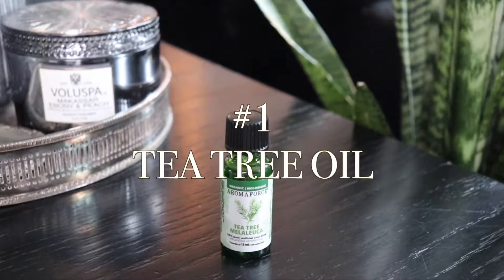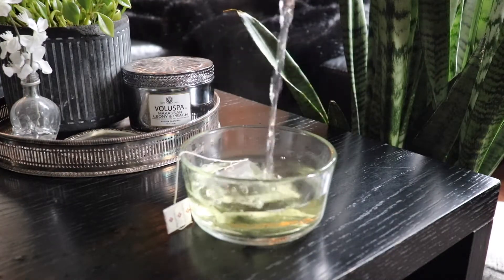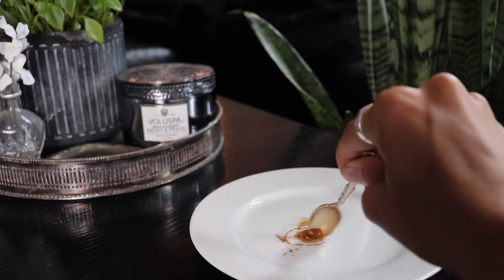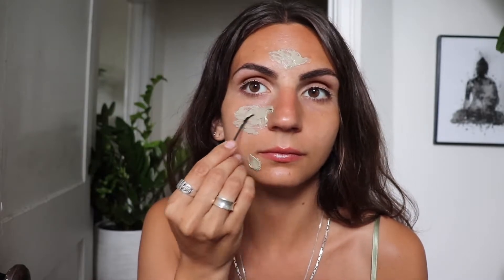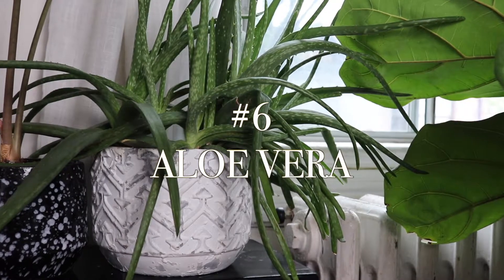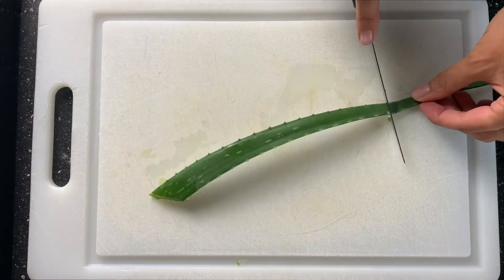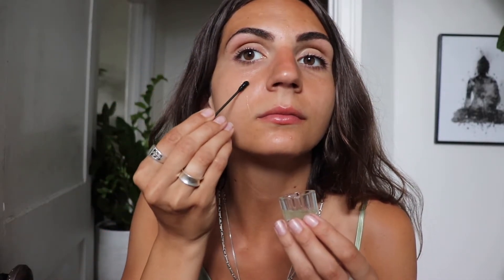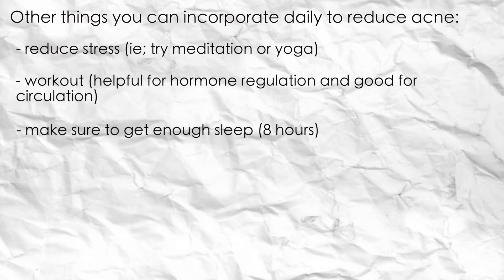8 Overnight Pimple Remedies!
Hey everyone! Here are several of my favourite acne treatments that I use in hopes of getting rid of pimples overnight!

My name is Cassandra and I promote living a healthy non-toxic lifestyle, with tips and tricks on how to keep it natural as possible.